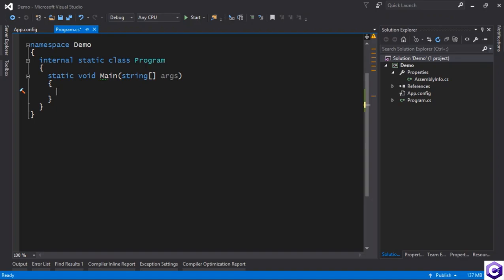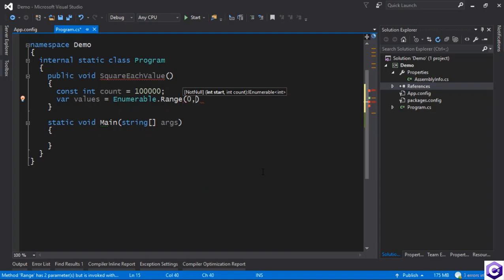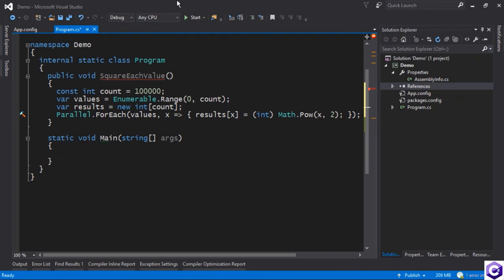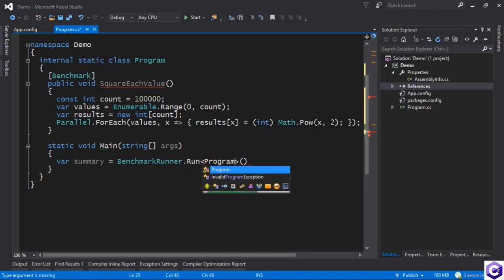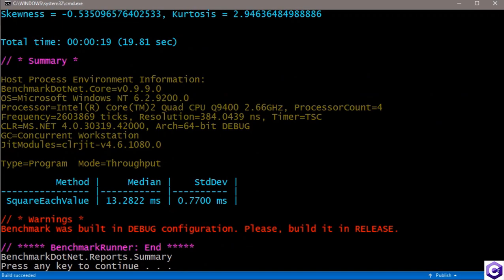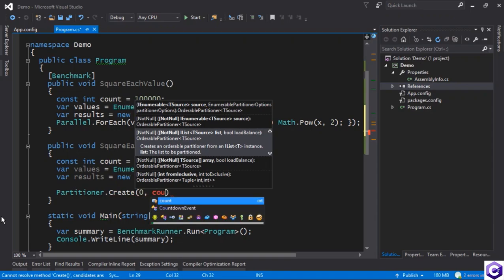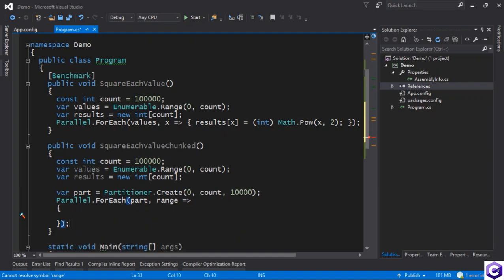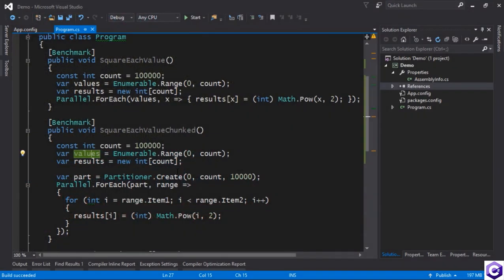Partitioning - Creating a delegate on each Task invocation is inefficient # Part #27